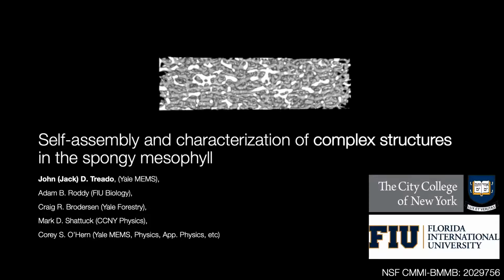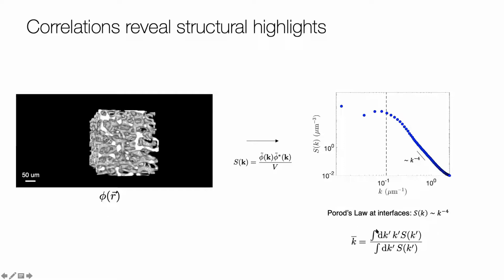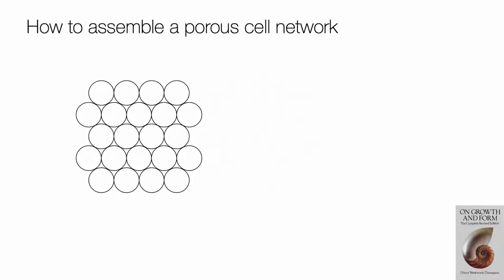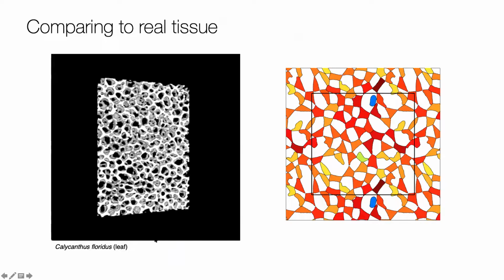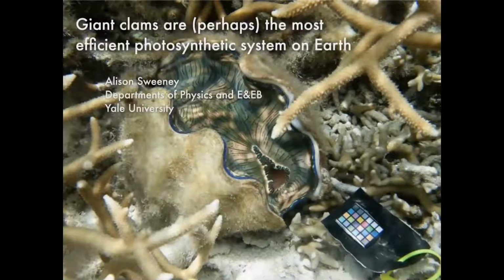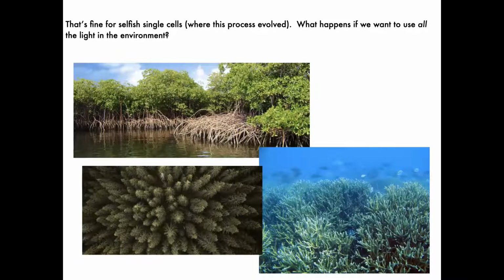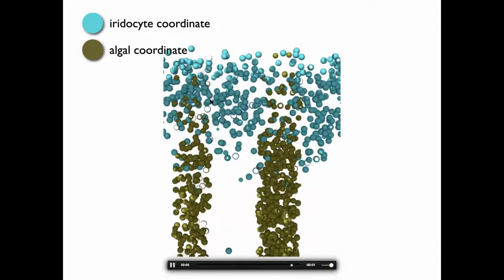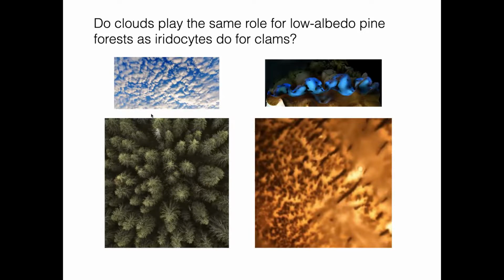PoLS Monthly Seminar Jan 28, 2021, Jack Treado, Dr. Alison Sweeney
Jack Treado
"Self-assembly and Characterization of Complex Structures in the Spongy Mesophyll"
Dr. Alison Sweeney
"Physical Reasons Why a Giant Clam is (Potentially) the Most Effecient Photosynthetic System on Earth"